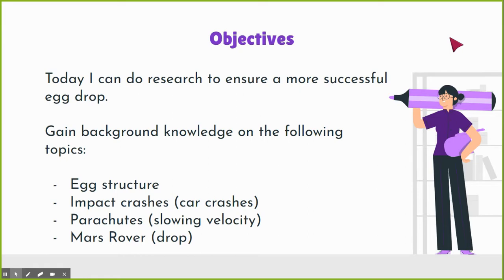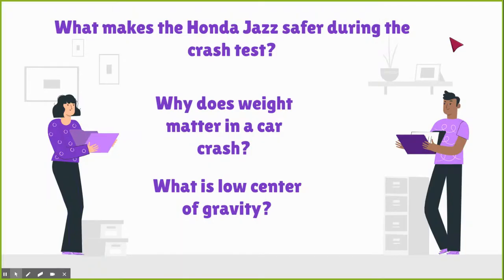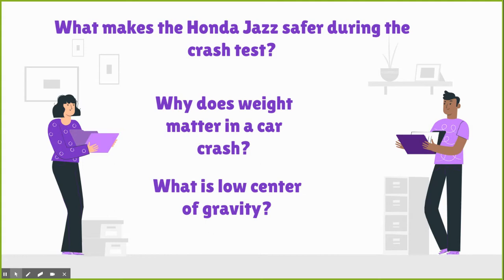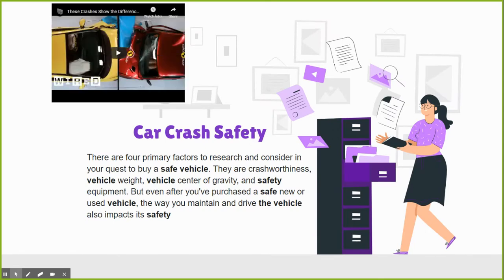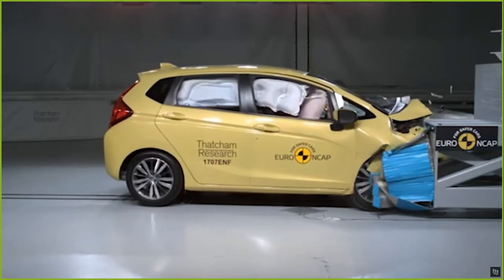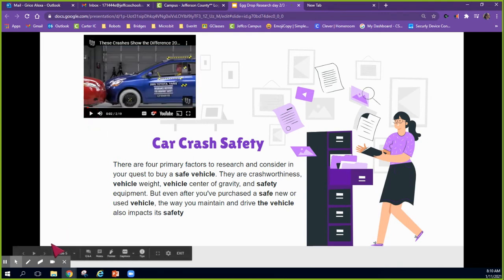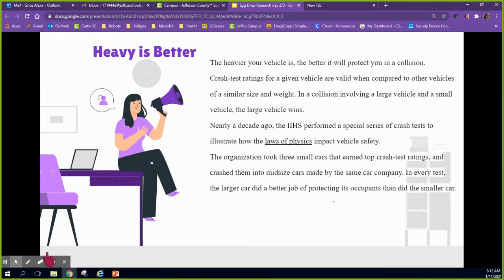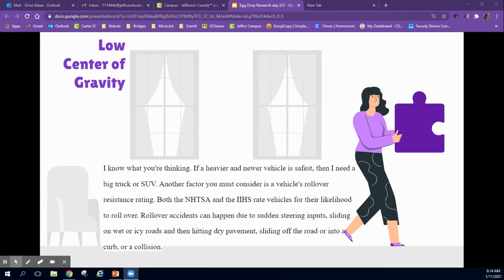Car Crash Questions